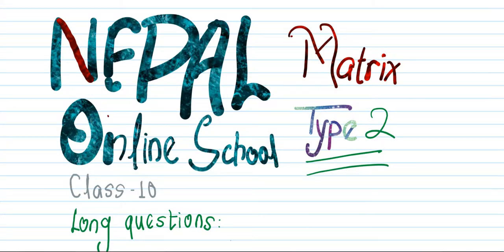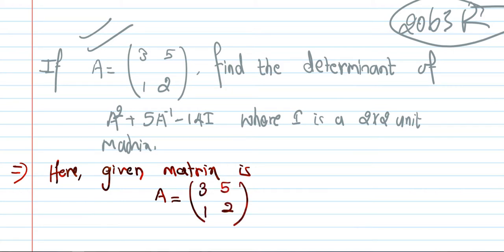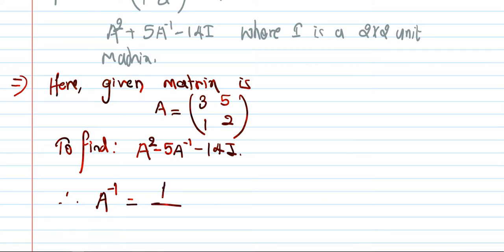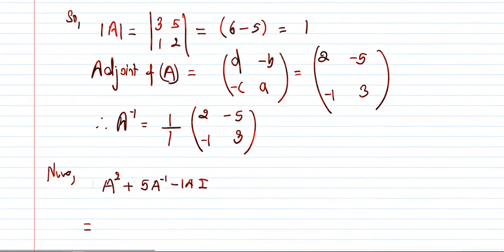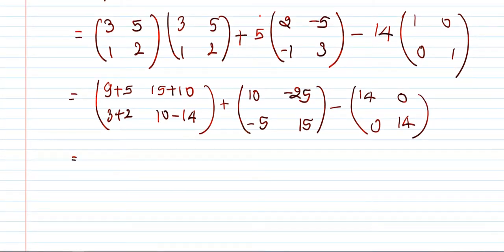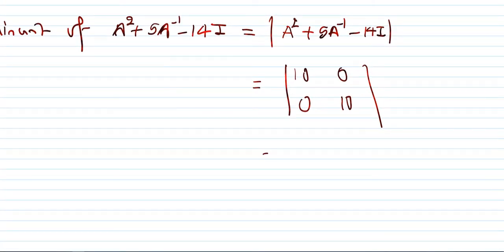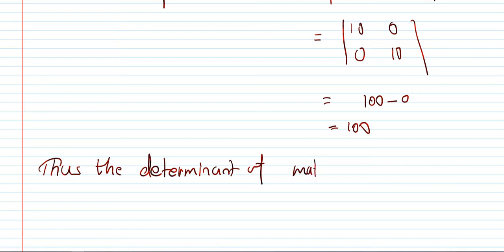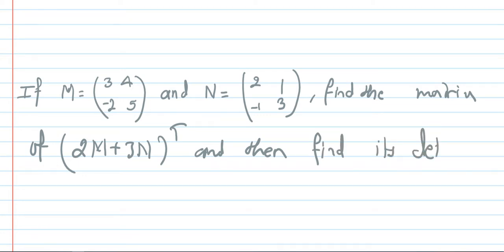Matrix grade 10 in Nepali | long questions of Matrix see | SEE matrix class 10 type type 2